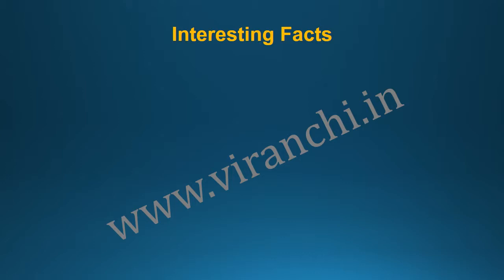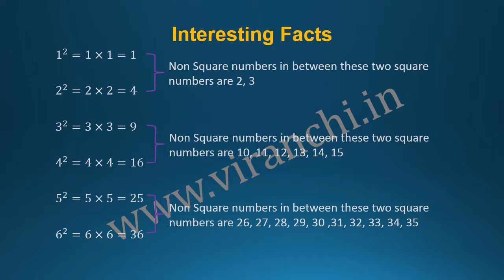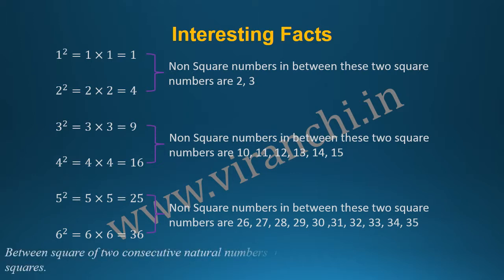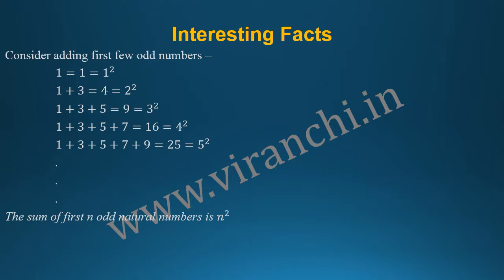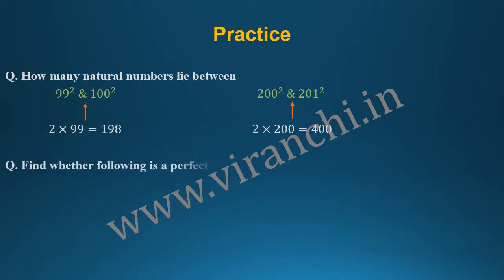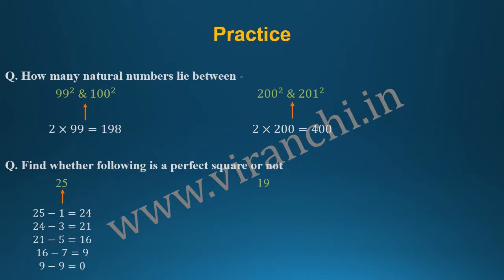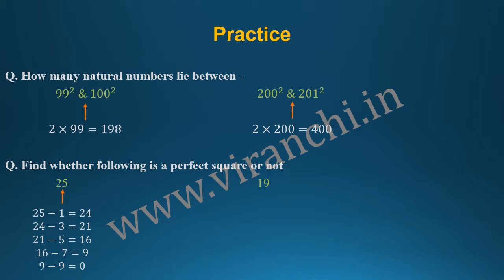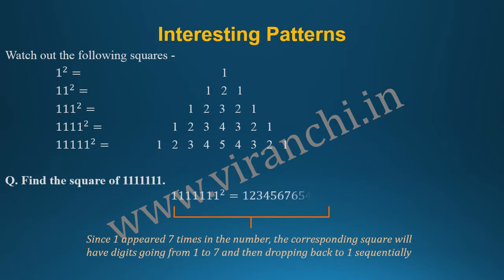Maths Tricks Squares and Square Roots Part 2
Maths Tricks: Square and Square Roots – Part 2

The video covers some interesting rules and patterns followed by squares and square roots of natural numbers.

Broadly, the topics covered in this video are –

1. Number of non-squares between two consecutive perfect squares
2. Squares of natural numbers expressed as sum of first few odd numbers starting from 1
3. Pattern followed by squares of numbers like 11, 111, 1111, 11111 etc
4. Pattern followed by squares of numbers like 67, 667, 6667 etc

For questions involving calculation of square (root), this handy information can help you in reaching solution quickly. Questions based on square and square roots are quite common in board exams as well as various competitions.